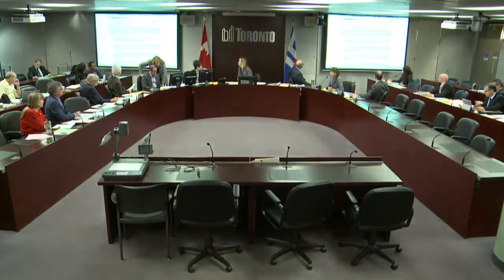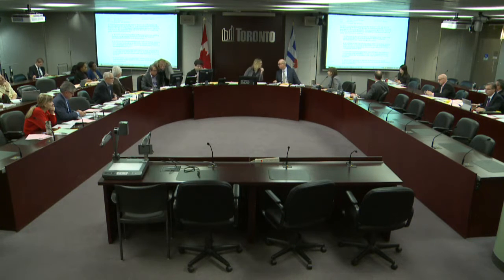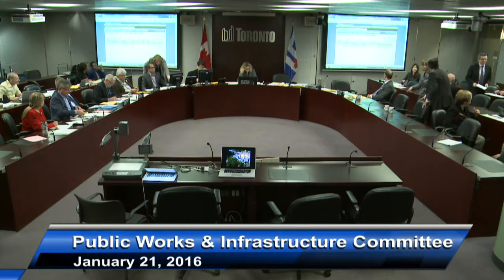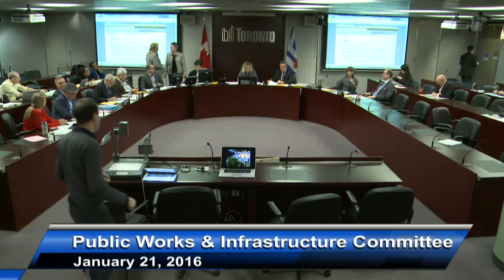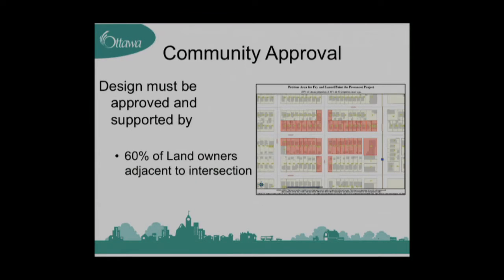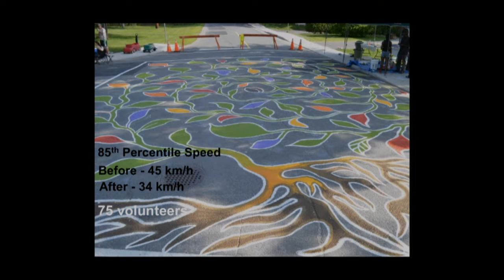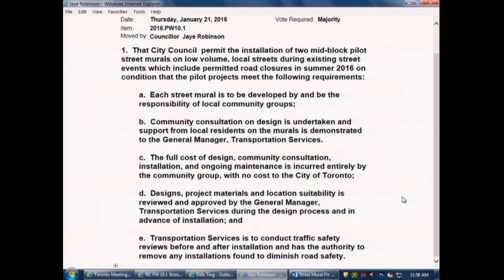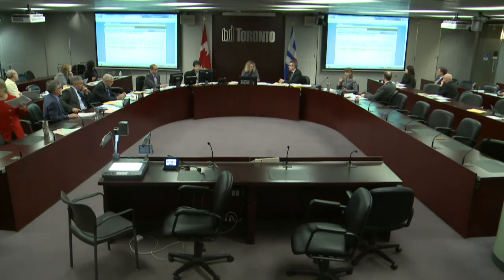Public Works and Infrastructure Committee - January 21, 2016